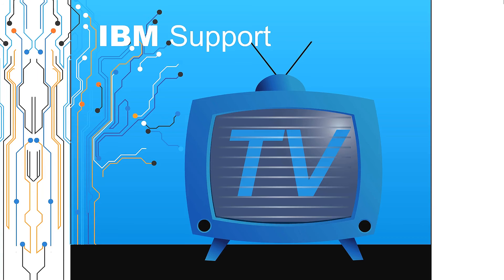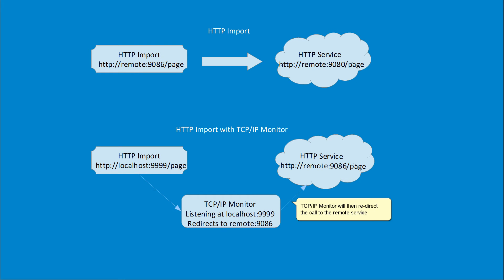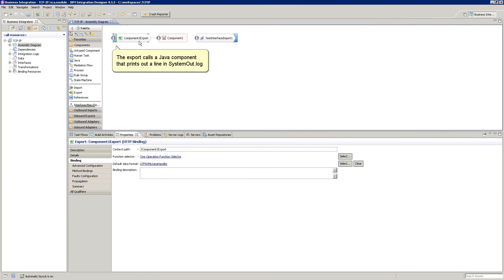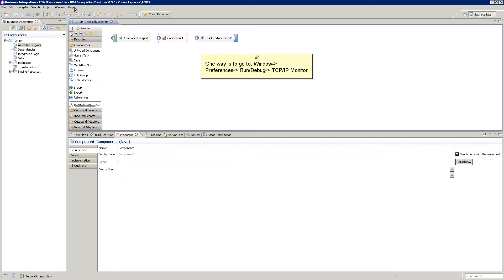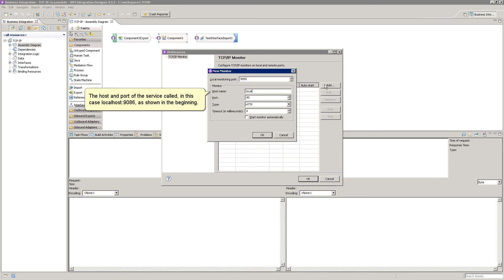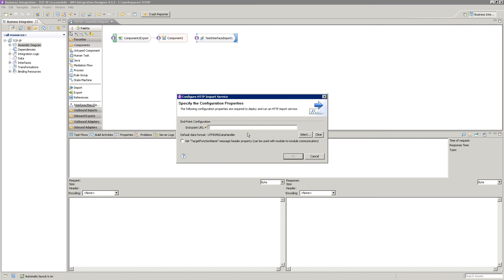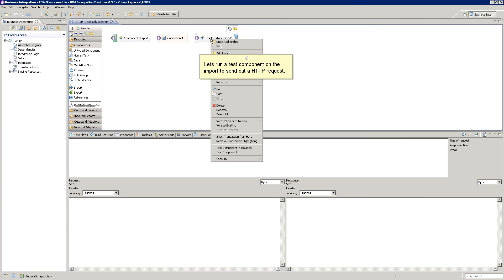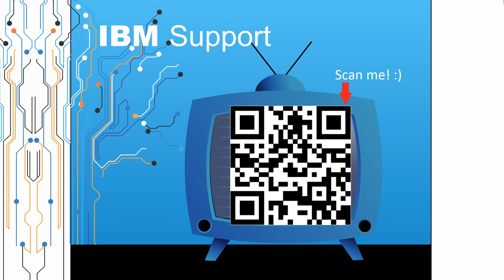How to use TCP/IP Monitor in IBM Integration Designer to view HTTP request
Lalitha Chandran of the IBM WebSphere Process Server L2 team created this video to illustrate how to use the TCP/IP Monitor in IBM Integration Designer to view an HTTP request. Thank you for engaging with this video. IBM and IBM logo are trademarks of the International Business Machines Corporation, registered in many jurisdictions.